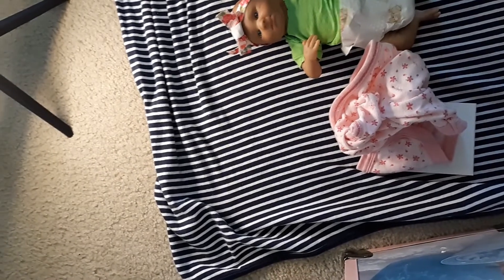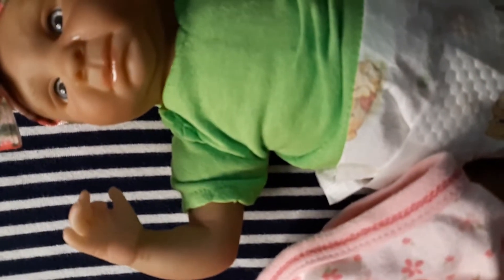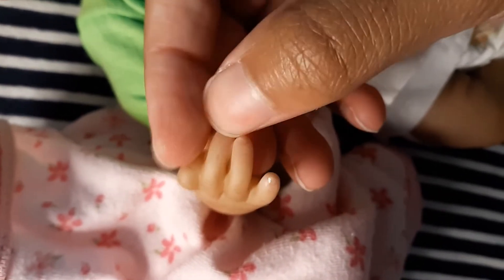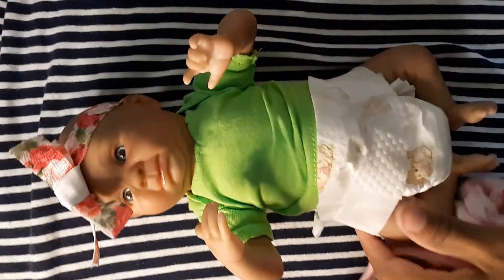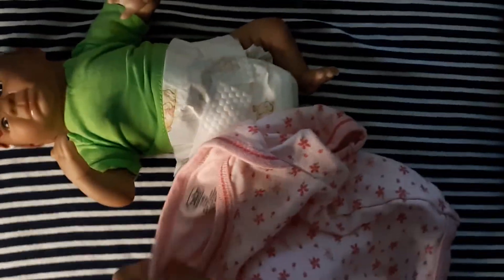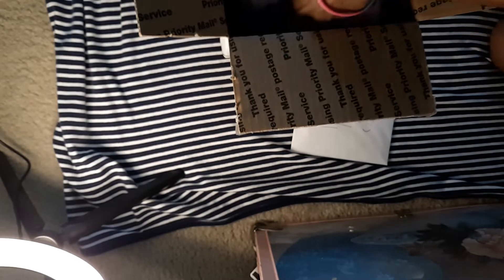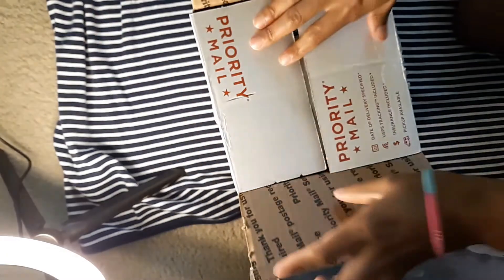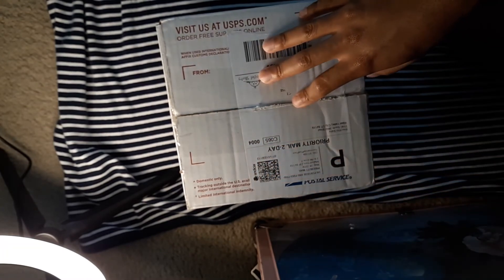Packing up the giveaway baby!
Like I said usually I leave these videos unlisted but I thought it would be a good idea to show how I have learned from the Joseph fiasco!